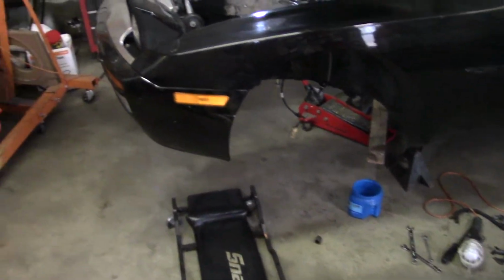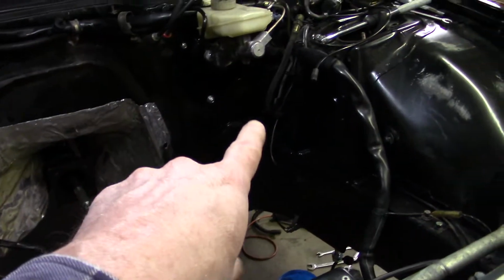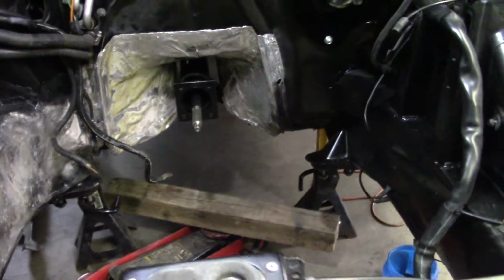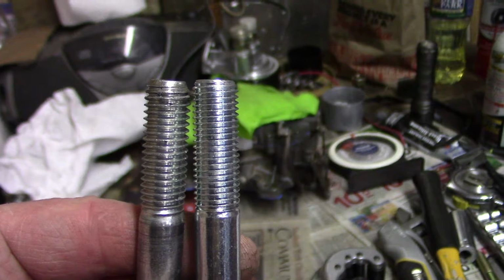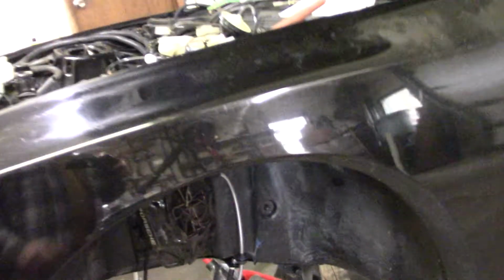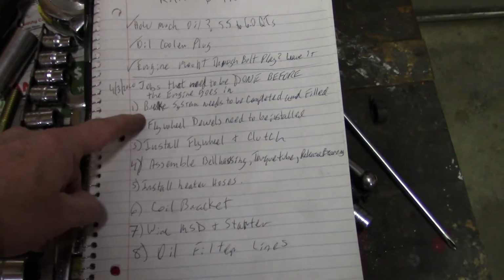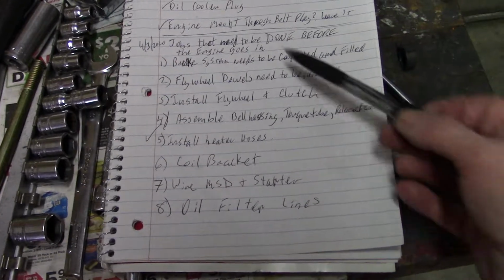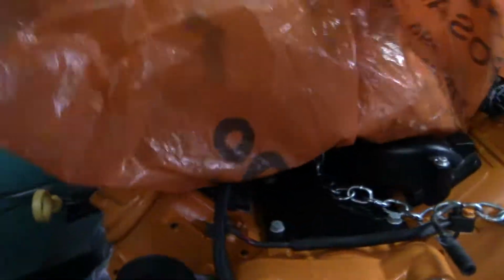Porsche 944 + V8 Part66, The Short List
Describing the short list of jobs that still must be completed before we can permanently mount the engine in the engine bay.
Complete playlist starts at;
The car is a 1991, 944 S2. We removed the 3.0, 210HP engine and are installing a 6.0, 365HP engine. We will also be doing some suspension upgrades to make it a better daily driver and occasional track day car.
You can read more about this project at;